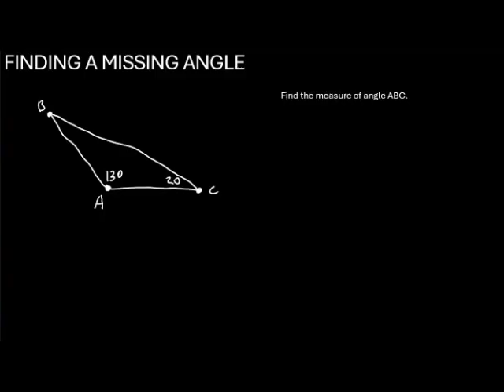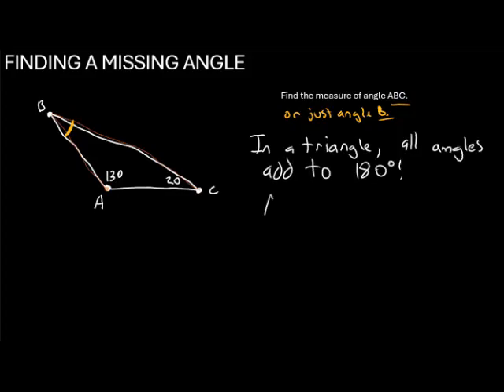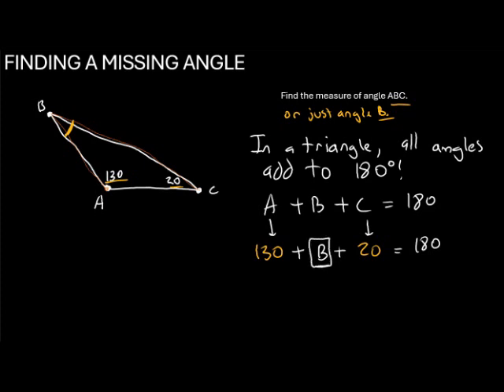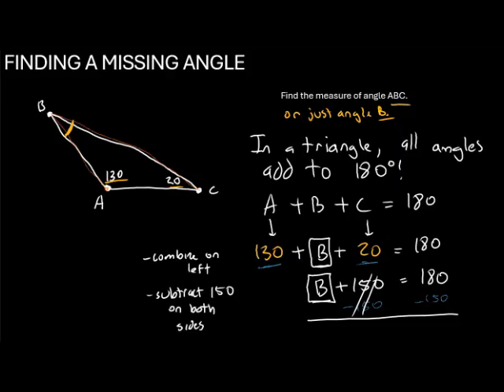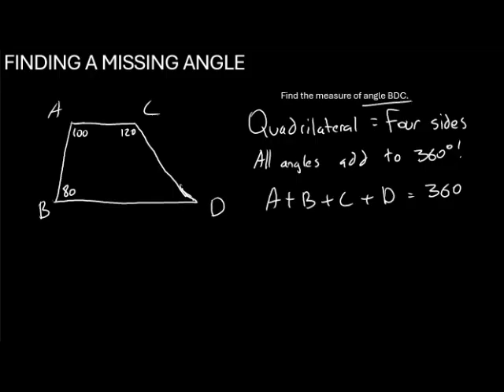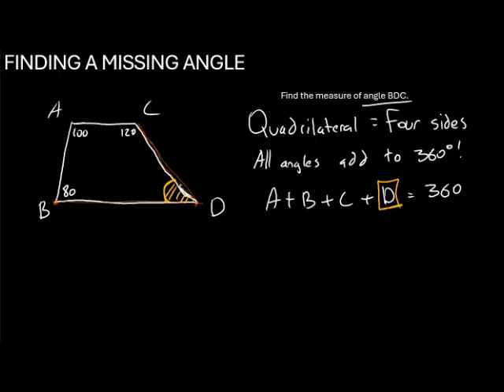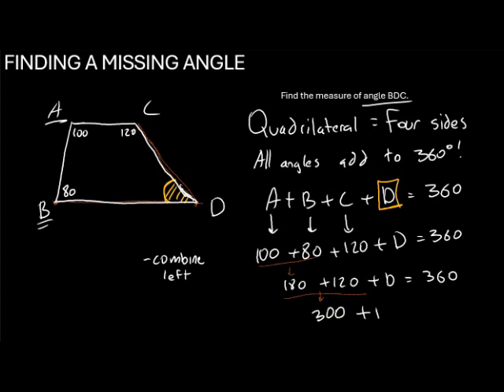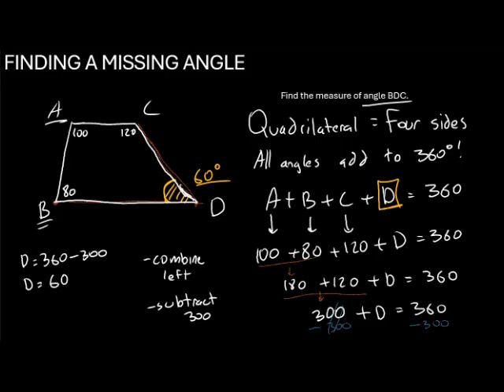MAT 110, Section 3.1 Finding a Missing Angle